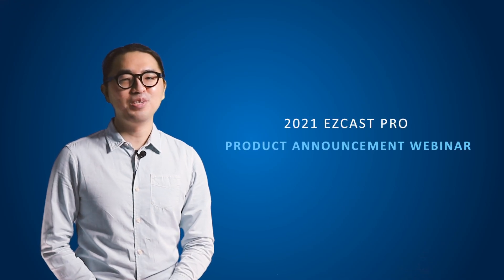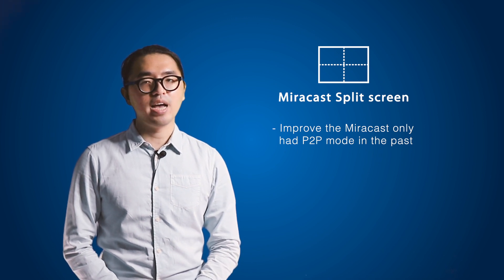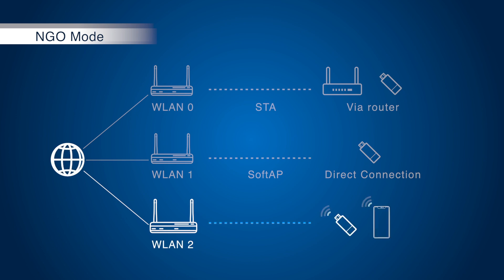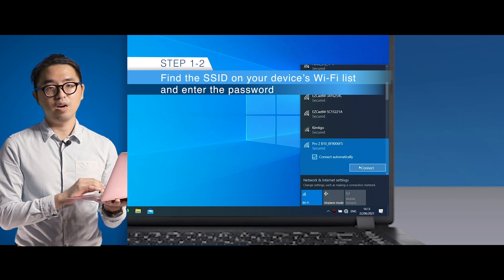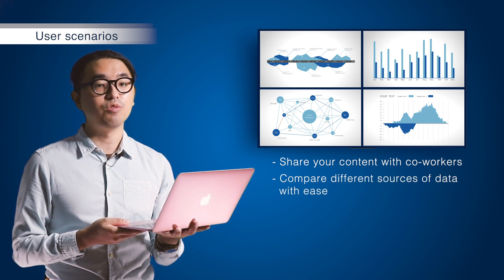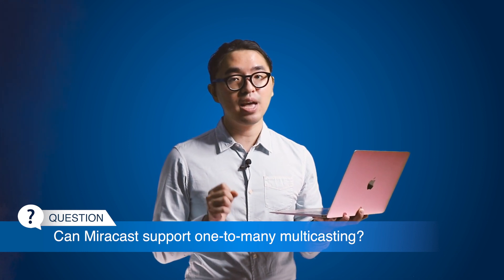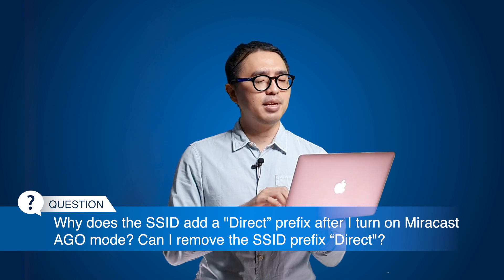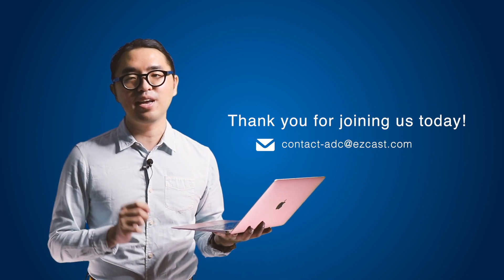EZCast Pro Webinar - New Feature of Miracast Split Screen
Miracast used to be a one-to-one wireless display protocol. If customers wanted to take advantage of the feature of split screens, they needed to cast via Chromecast or AirPlay.

EZCast Pro has already broken through the limitation and users can now take advantage of the feature of split screen via the casting protocol Miracast!